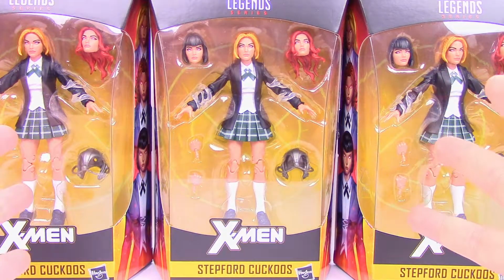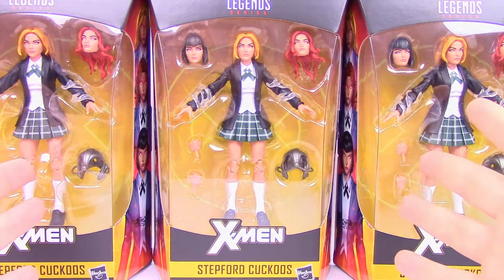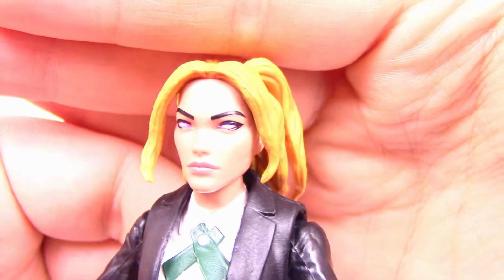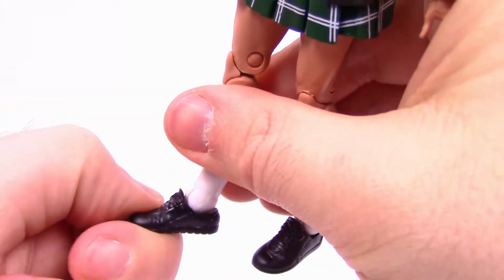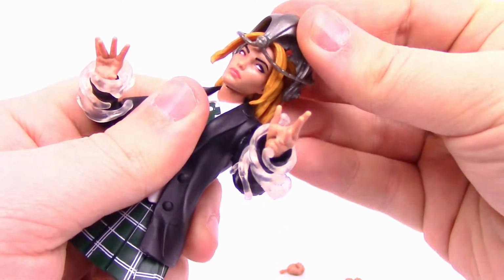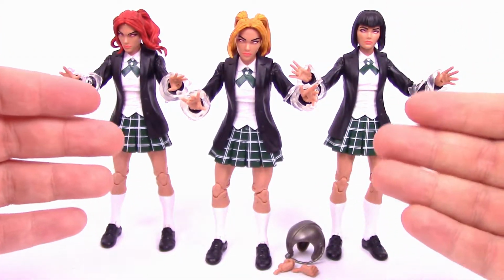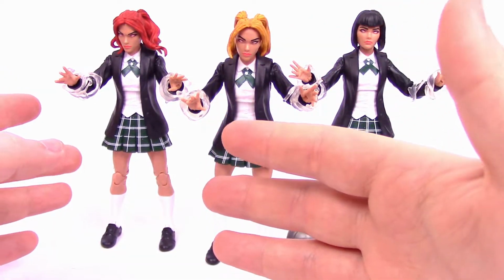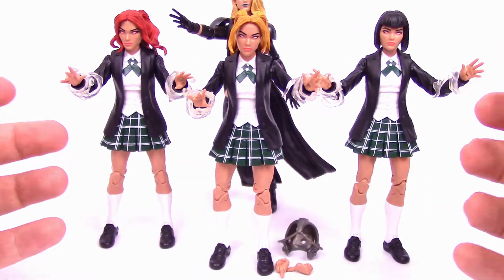Marvel Legends Stepford Cuckoos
Reviewing the Marvel Legends Walgreens Exclusive Stepford Cuckoos action figures! The Stepford Cuckoos, of Celeste, Mindee, and Phoebe, are three identical girls cloned from Emma Frost, with strong telekinetic powers, that attend Xavier's School for Gifted Youngsters, alongside the X-Men!

Xbox - FallenRedZeo